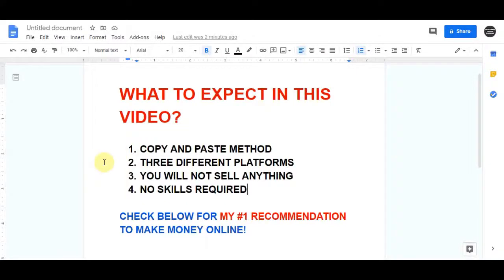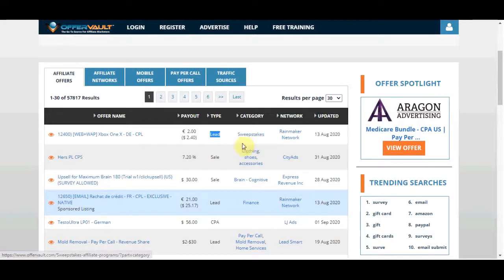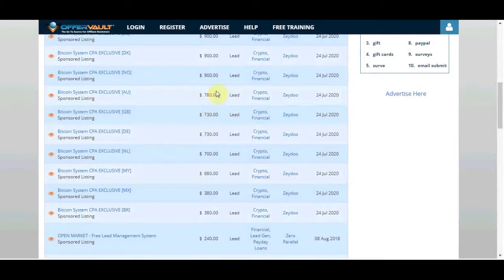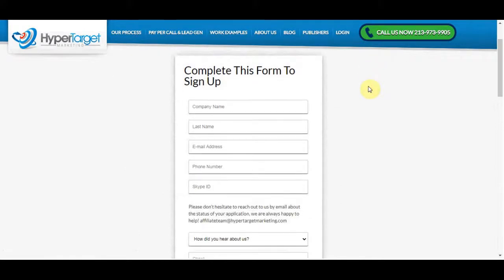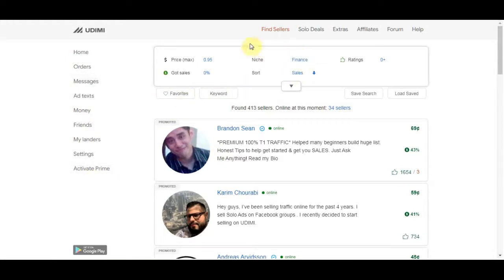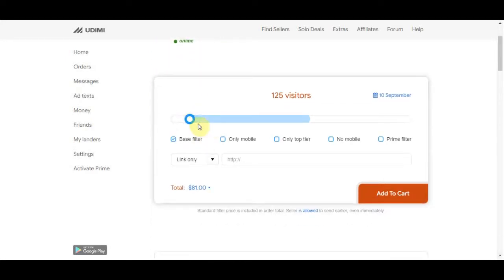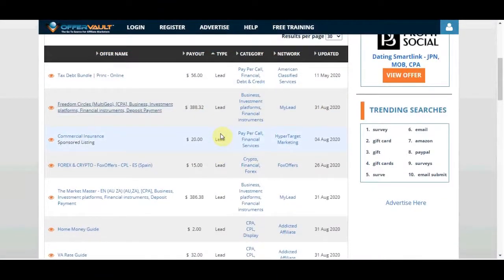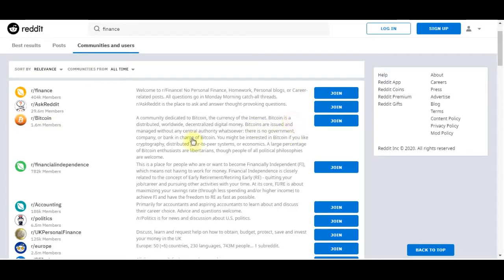Make $120 Per Day Using This Simple TRICK (Copy & Paste)!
In this video, I will explain how to make money online with this simple trick! A step-by-step tutorial showing you how to start from scratch and start making money online. If you want to make money online and work from home and utilize the best passive income strategies of 2019, this video is the perfect place to start. I will show you step by step how to set up a way to make money online fast from home by building an online business. Then I will show you how to scale it so you can make a full-time income and even way more, and ultimately make it passive income! This method is one of the fastest ways to make money online without a website. This money-making tutorial is perfect for beginners. If you want to learn how to make money from home as a complete beginner then watch the whole video!